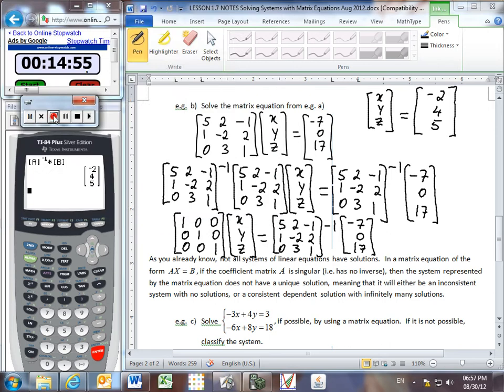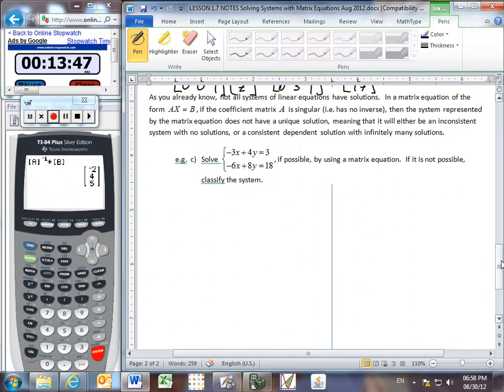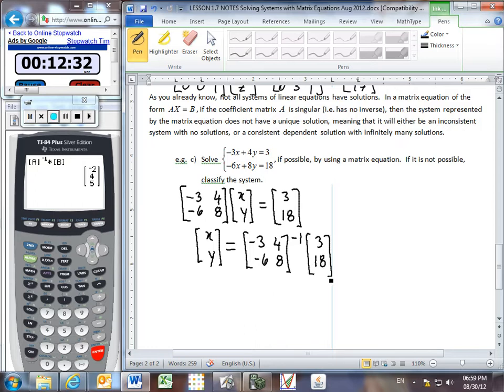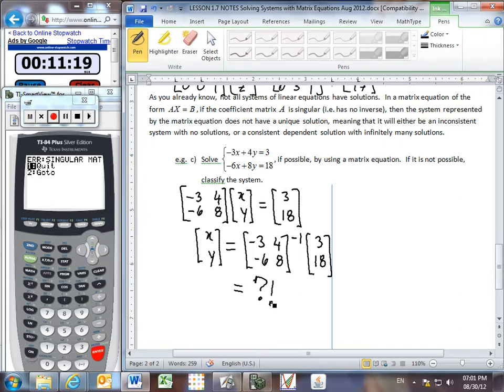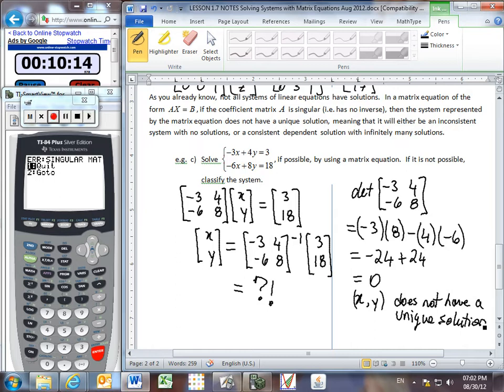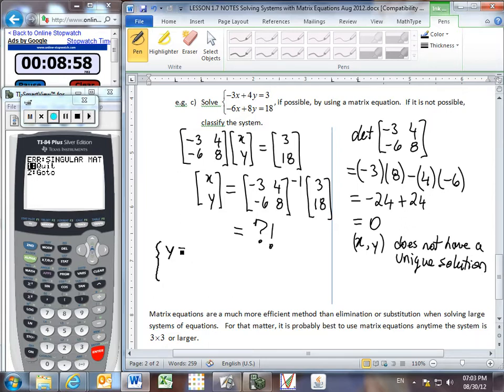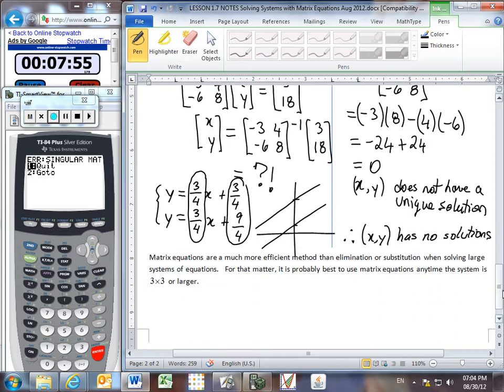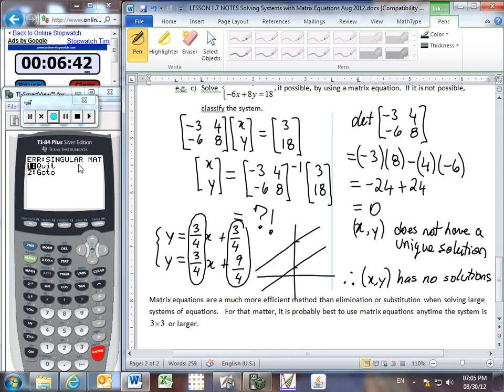Lesson: Solving Systems with Matrix Equations - PART 2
Lesson 1.7:  Solving Systems with Matrix Equations